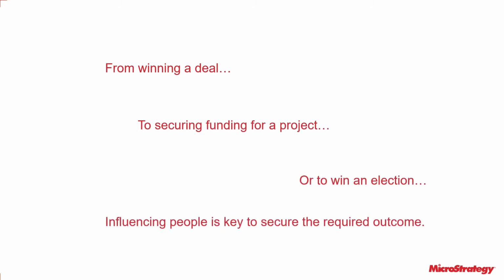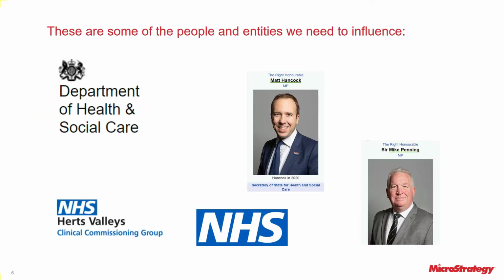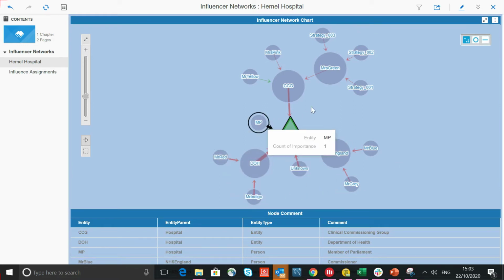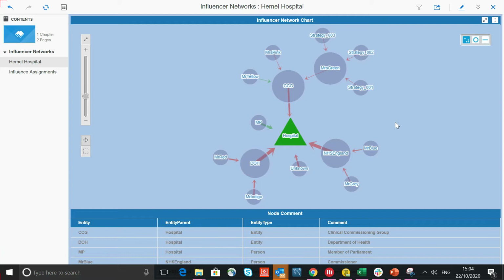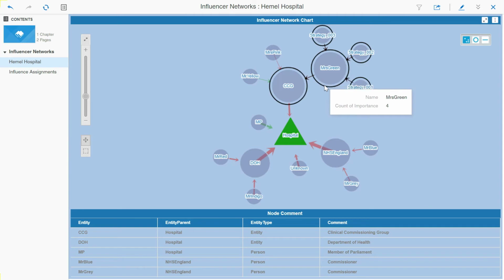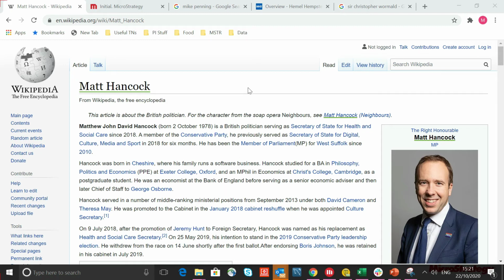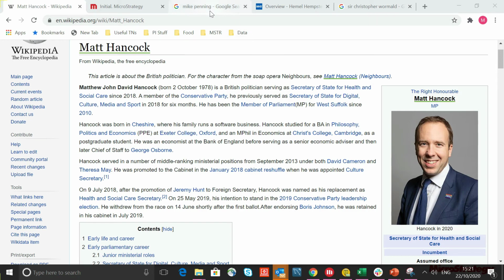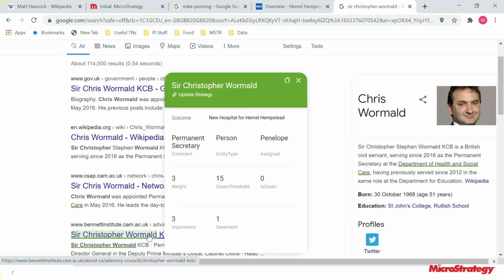HyperInfluenceLatest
How to take over the world